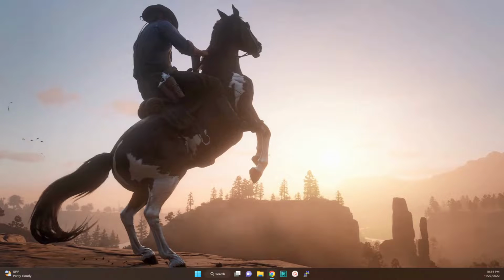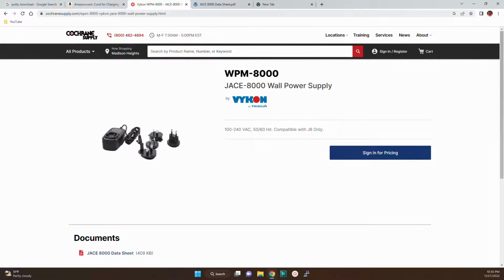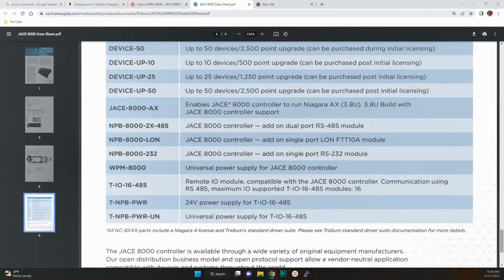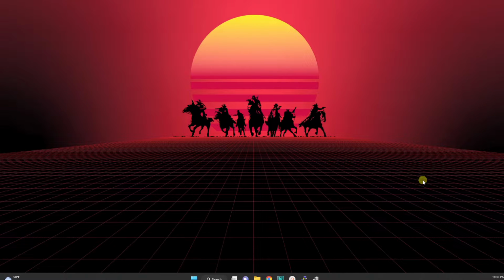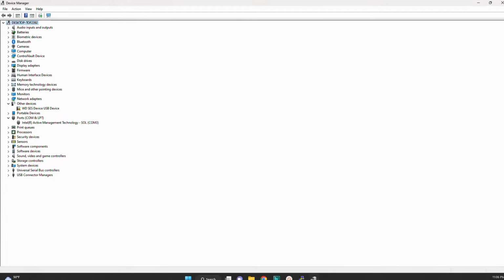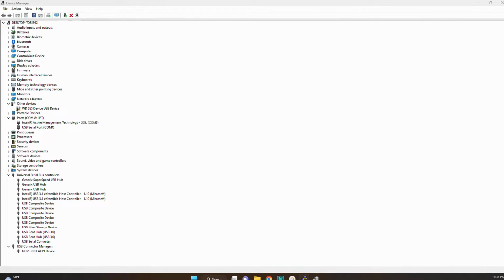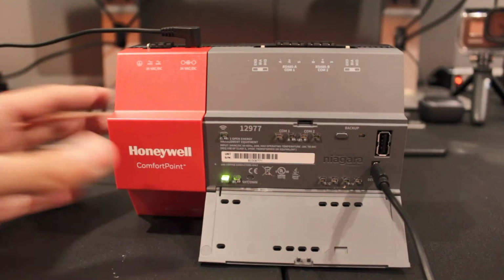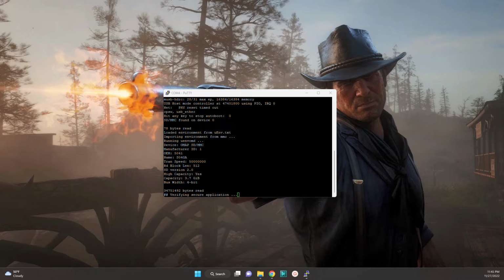Forgot IP address of JACE?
This video will demonstrate how to serial shell into JACE if you have forgotten the IP address of a JACE.